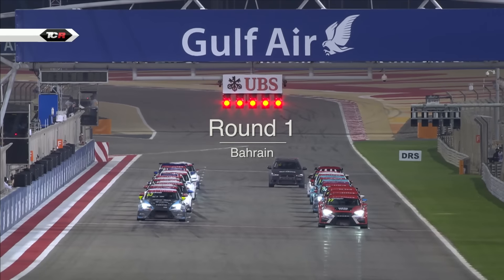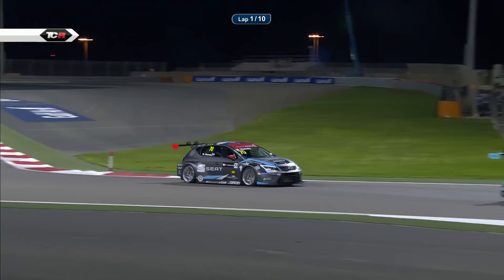Let's Start. TCR, compilation of race starts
Who is the best TCR starter? Watch this compilation of the start of the first 6 races of the season.